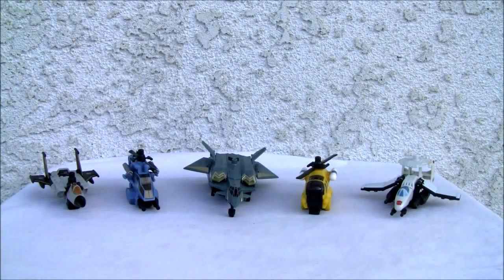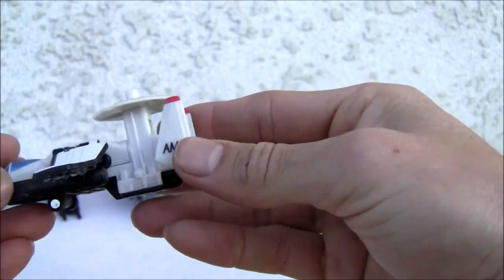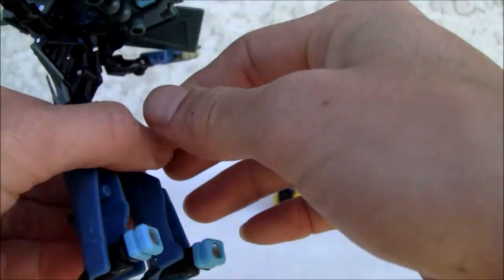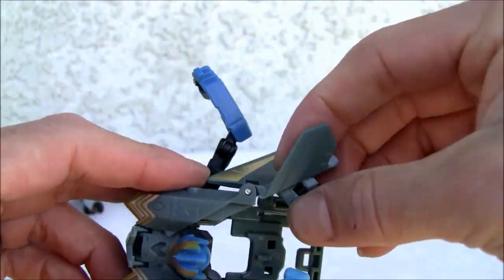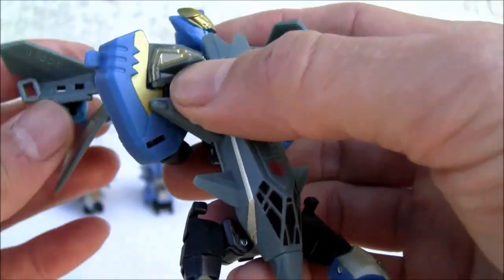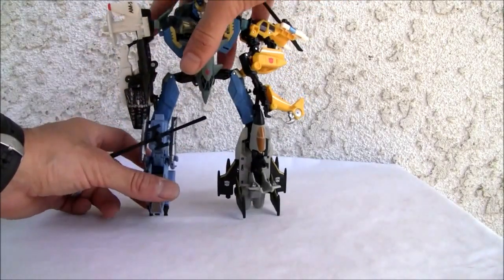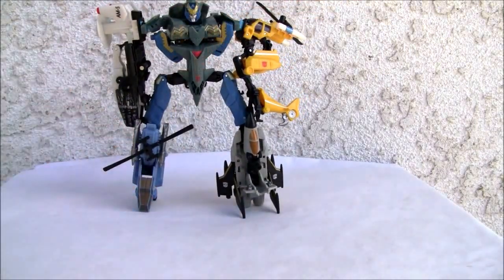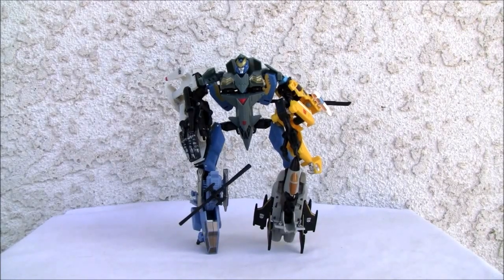Transformers Power Core Combiners Skyburst with Aerialbots